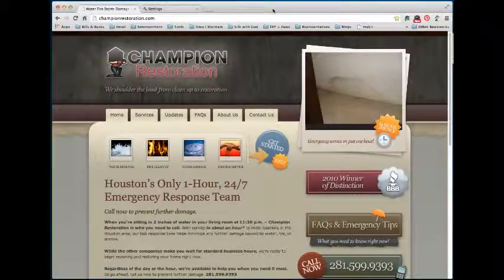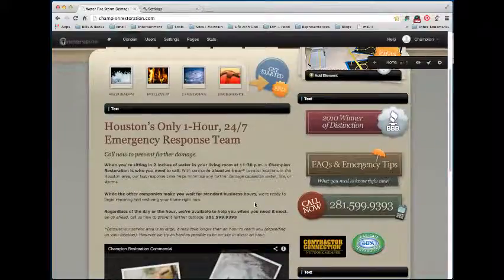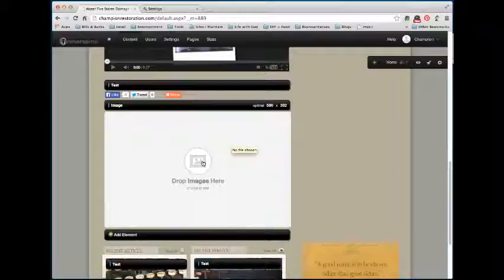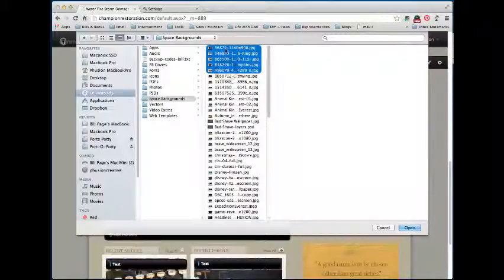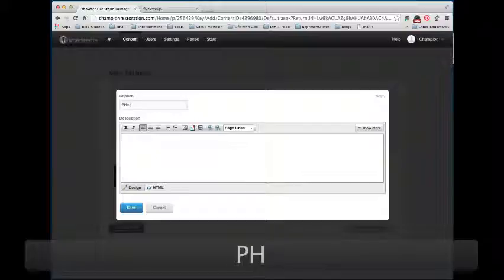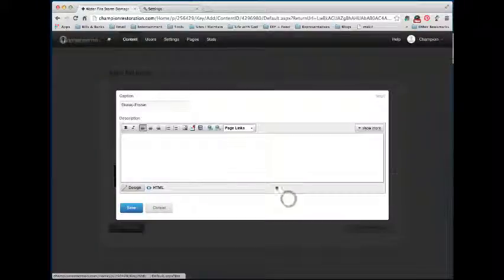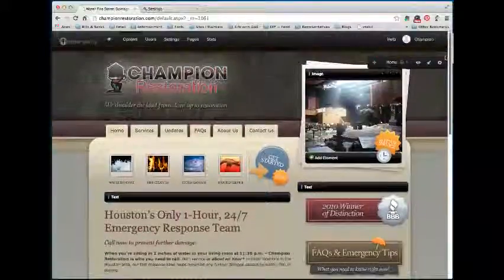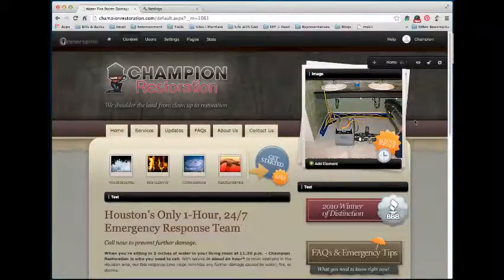Adding Photos To ChampionRestoration.com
This tutorial focuses specifically on our client's web site, and how to easily add photos, photo galleries, etc. to any area on the web site. In this tutorial we are inserting photos on the home page at the client's request.